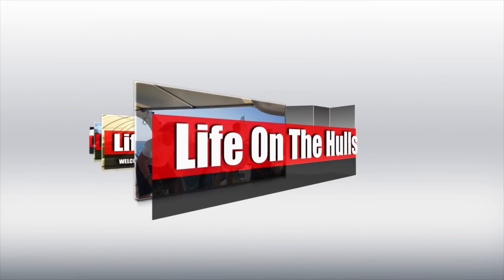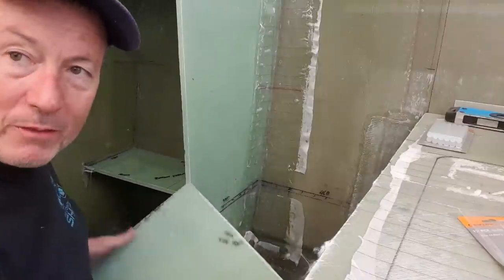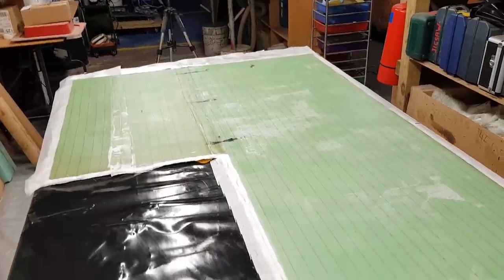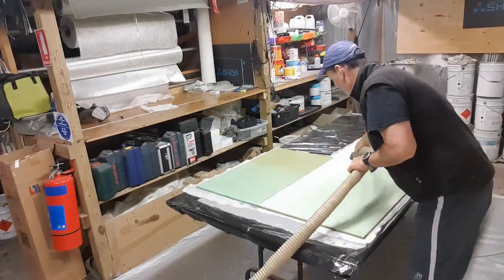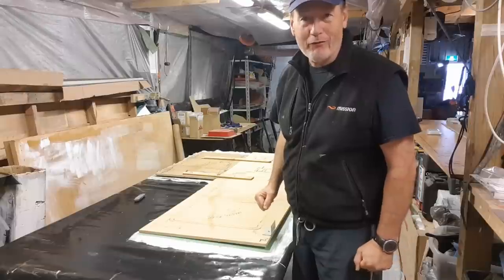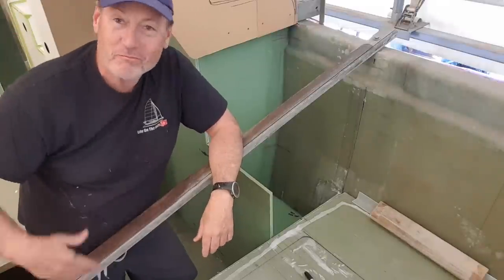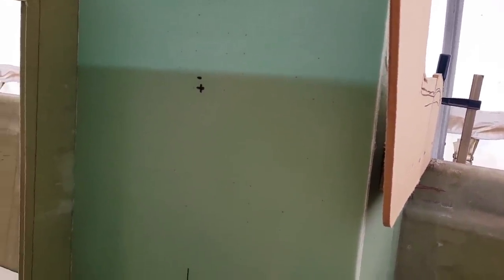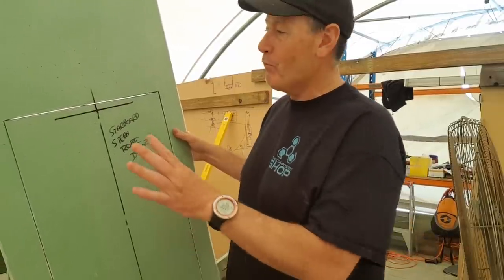Ep120 Yacht cabin structure with a little bit of ASMR - Building a Fibreglass Catamaran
There aren't many meditative things about boat building. It's dusty, noisy uncomfortable and very very hard work. This week, after being enlightened to the phenomena of ASMR, I decided that the youtube world of boat building was missing out on something.I will leave it with you to make up your own mind, but for me , I will need to have a couple of beers to think about that one.
Composite robes are featuring in this episode as the aft starboard cabin sees it's final shape and Fibreglassing ASMR gets a run to get some response form those of the "mindfulness set".